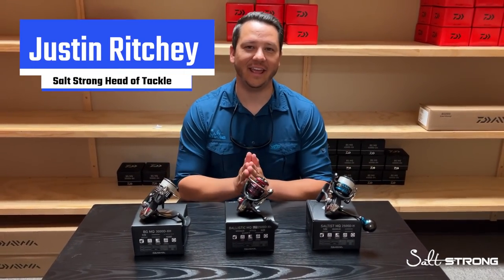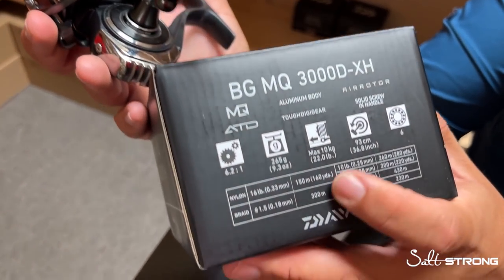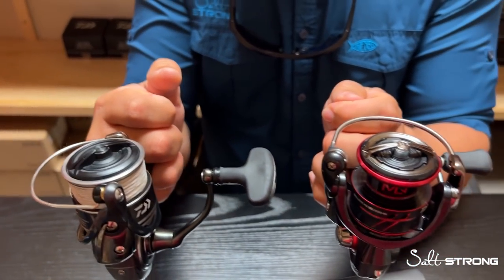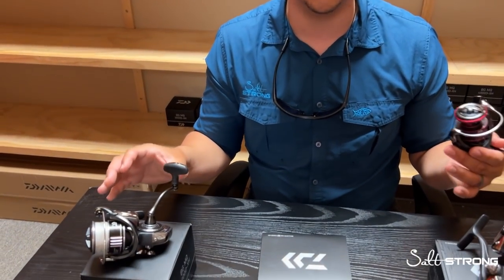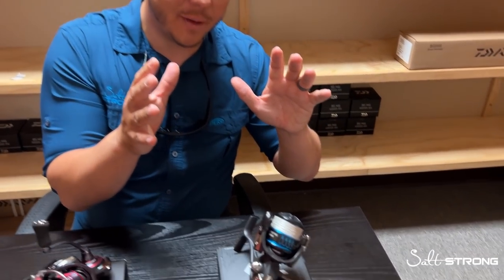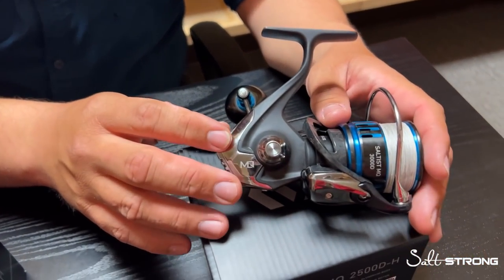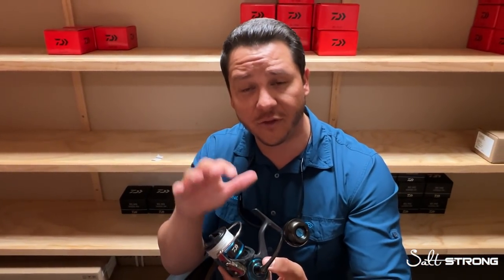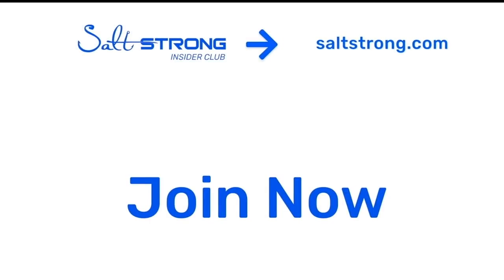Which Daiwa 'MQ' Series Reel Is Right For YOU? (BG, Ballistic, and Saltist Comparison)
Which Daiwa 'MQ' Series Reel Is Right For You?

Daiwa recently came out with the Daiwa Ballistic MQ and its own Saltist MQ won the award for best new spinning reel at iCast 2021.

MQ reels are compact and well-sealed throughout, but the question is: which one is the one for you?

In this episode, Fishing Coach Justin Ritchey walks through the Daiwa BG MQ, the Daiwa Ballistic MQ, and the Daiwa Saltist MQ comparing pros and cons across different price points.

If you want to check out the tackle mentioned in this video, you can find it all in our Fishing Tips blog

Have any more questions about Daiwa MQ series reels?

Click this link to claim your FREE pack of F.R.E.D. Redfish Lures

Want to start catching MORE fish in LESS time?